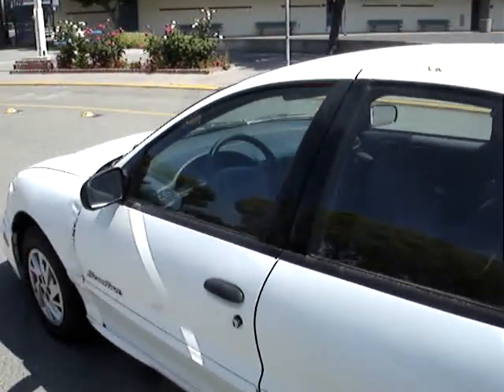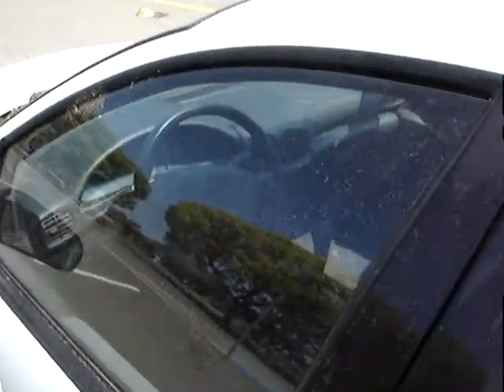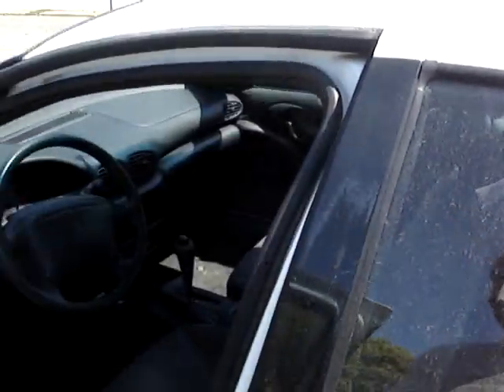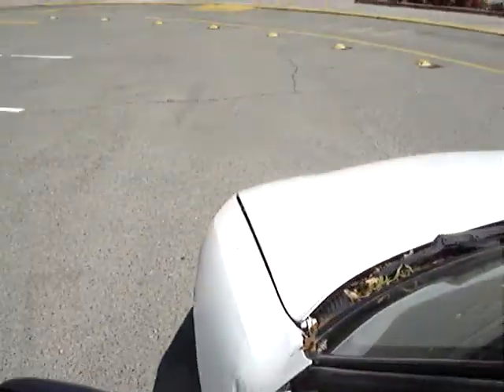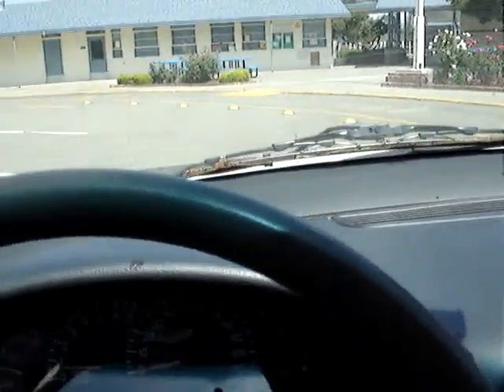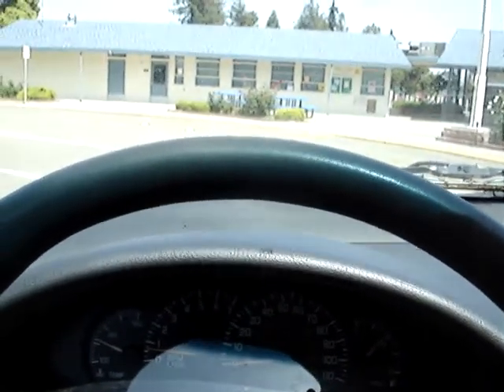2000 Pontiac Sunfire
105,000 Miles.  Not in great shape, but runs very well.  I know it says 1999 in the video, but that is the year it was made, and it is in fact a 2000 model.